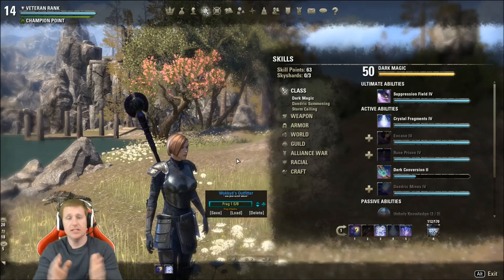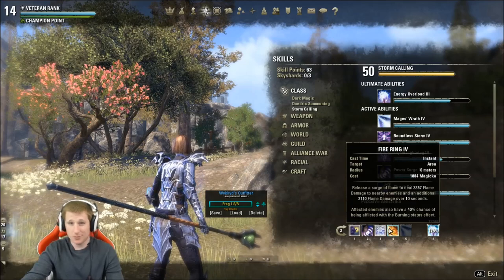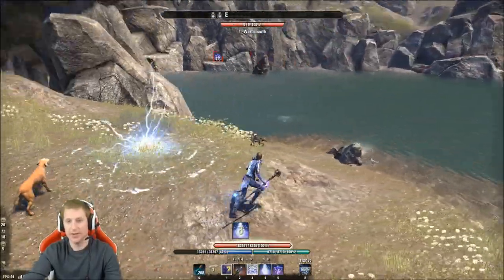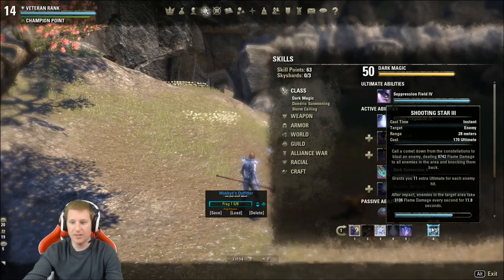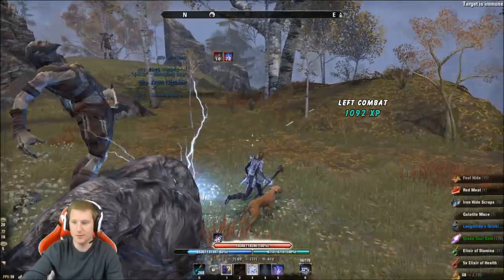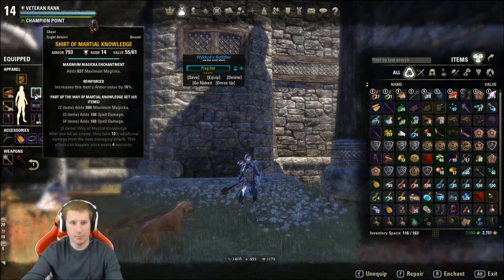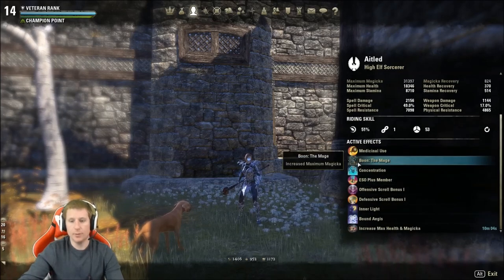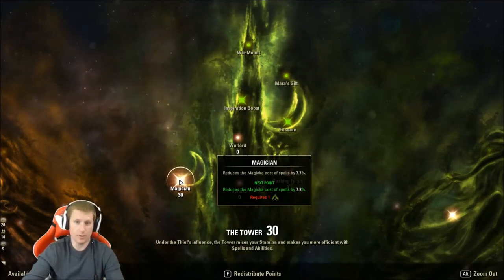Ignition the Sorcerer Build for The Elder Scrolls Online Update 2 0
Welcome to my latest Sorcerer build for The Elder Scrolls Online Update 2.0.1.  This Sorky Porky is the original “hits like a truck” and now is a PvE damage dealing monster.  This is a magicka based DPS build focused on simplistic skills, high magicka and Destruction Staff.  If you’re coming back to ESO or a current player, try this build out to spic up your Sorc DPS.

1:20 - Skills
13:17 - Combat
17:38 - Gear
23:15 - Champion
26:37 - DPS Parse

Character: Aitled Veteran Rank 14 Sorcerer High Elf Elitist snob
104 Total Champion Points